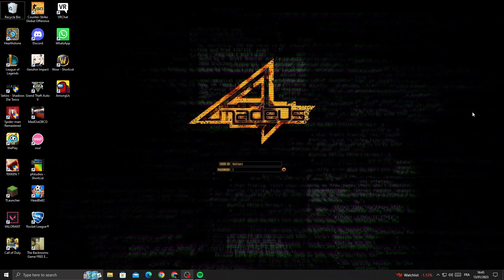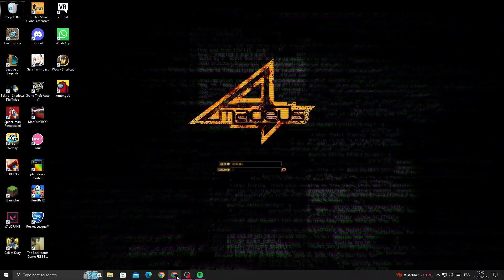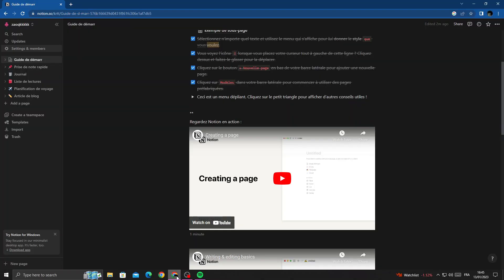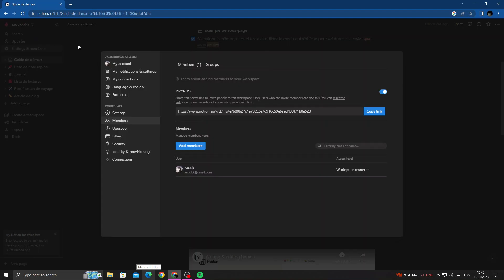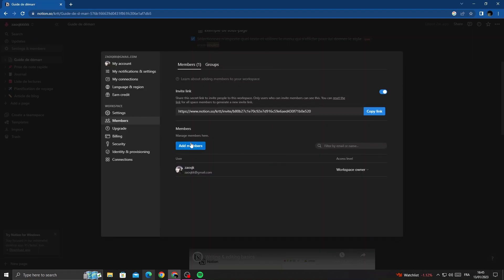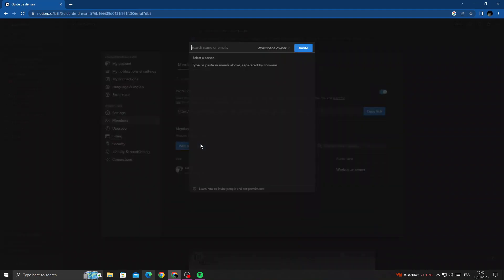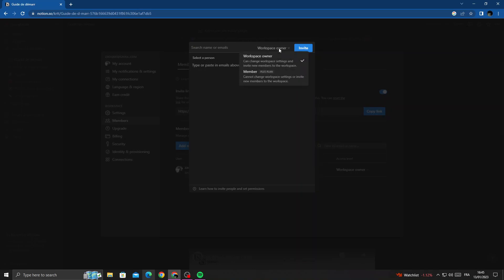How to Add Members on Notion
How to Find and Copy members Invite Link on Notion

in this video we discuss :